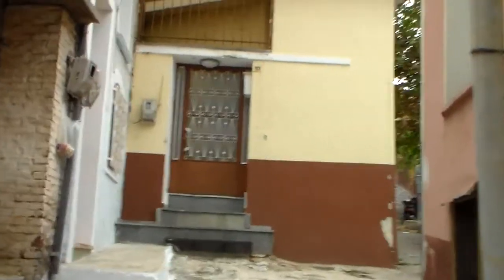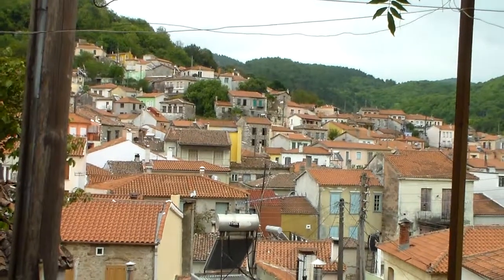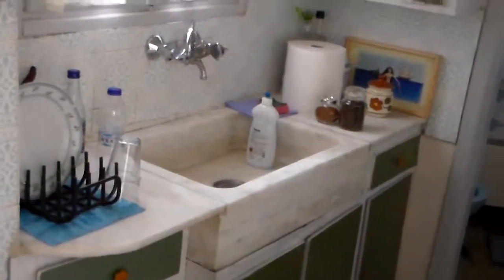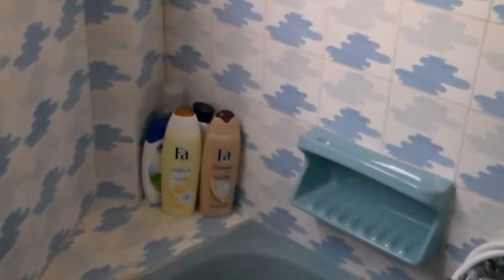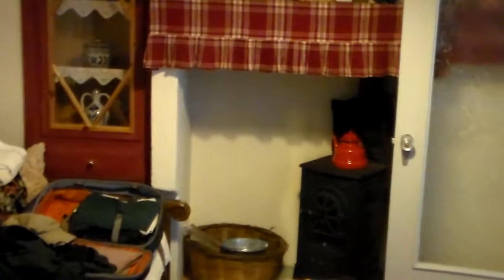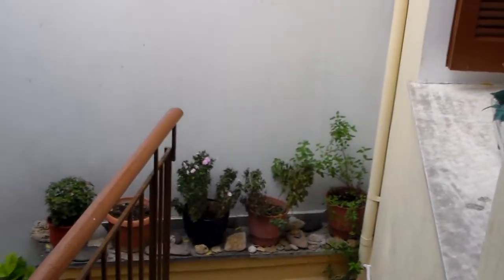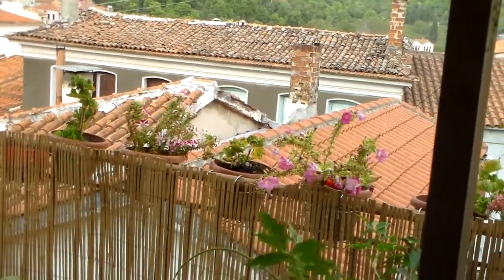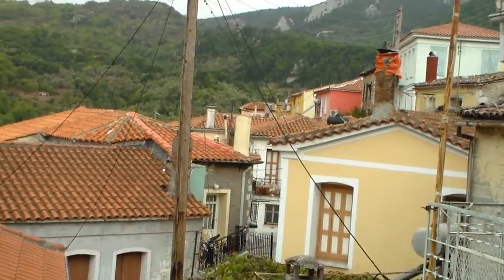Agiasos Traditional House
If You Want to Live Like a Local in Agiasos, Lesvos Go Here!